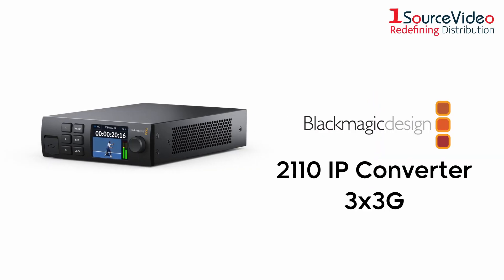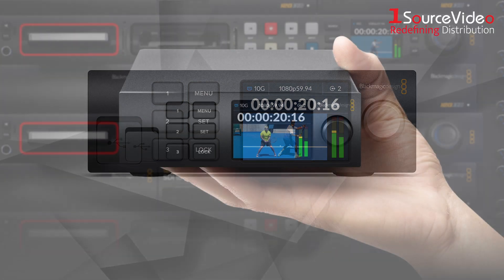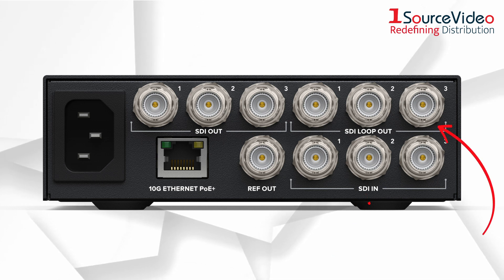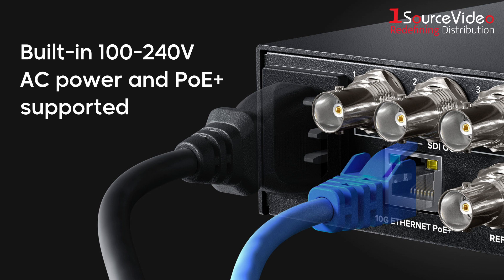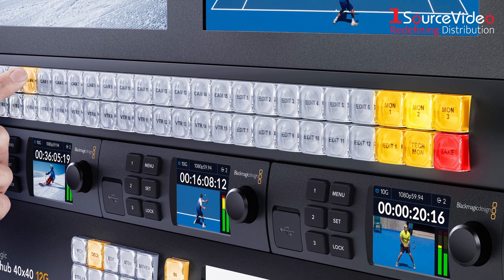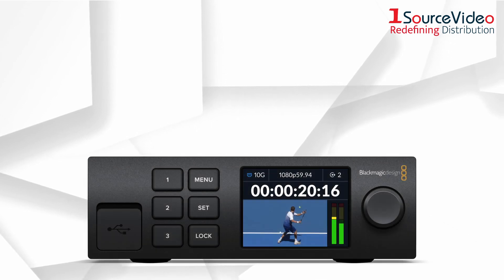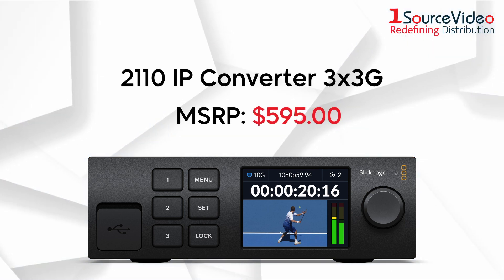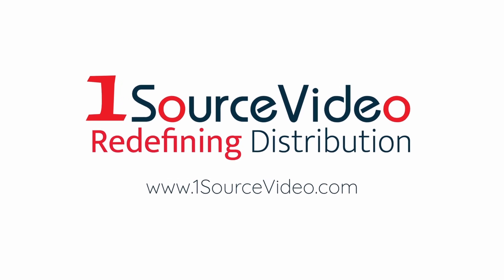Here's the NEW 2110 IP Converter 3x3G from Blackmagic Design!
The new Blackmagic 2110 IP Converter 3x3G lets you convert 3 separate 3G-SDI devices to 2110 IP video systems. That’s because its 10G Ethernet connection can handle 3 separate video channels at the same time. Plus each channel has independent SDI inputs and SDI outputs, so you could even connect to 6 completely different SDI devices! All 3G-SDI inputs feature loop outputs so you can install the converter in line within existing SDI systems. There's also a reference output, timed to the 2110 PTP clock! Blackmagic 2110 IP Converter 3x3G includes an elegant front panel with a color LCD for monitoring, menus and diagnostics. You can even route IP inputs from the panel!